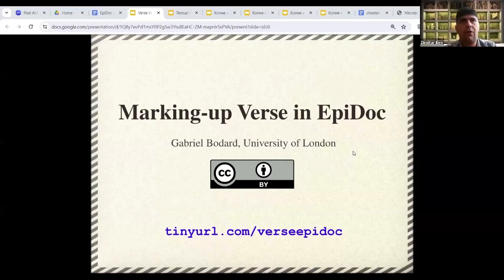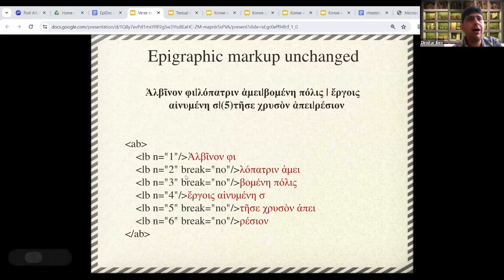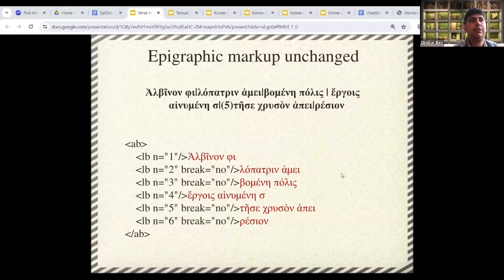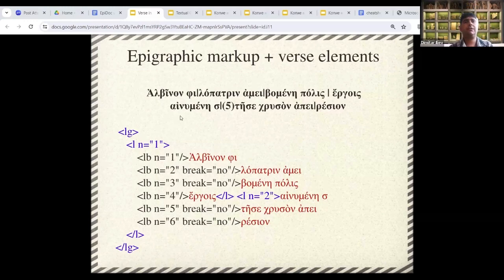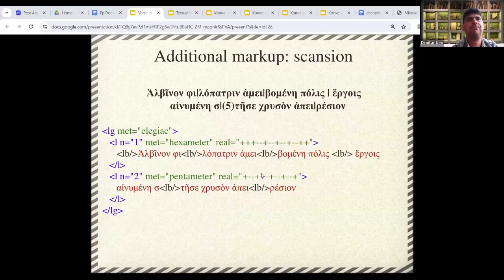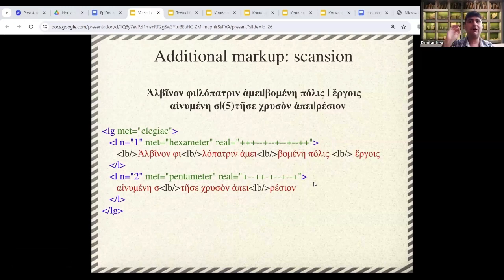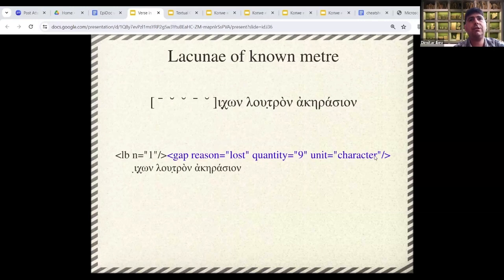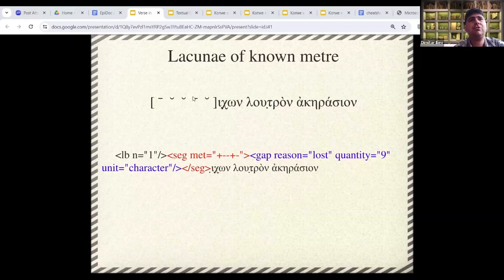Dimitar Iliev - Encoding Verse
In this video Dimitar Iliev talks about encoding verse in EpiDoc